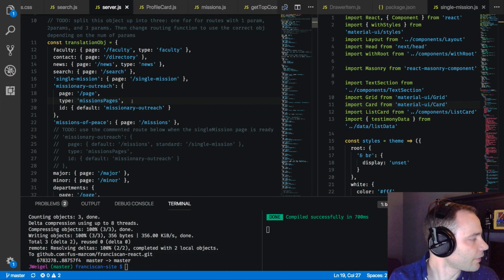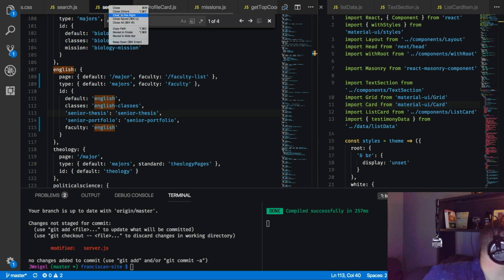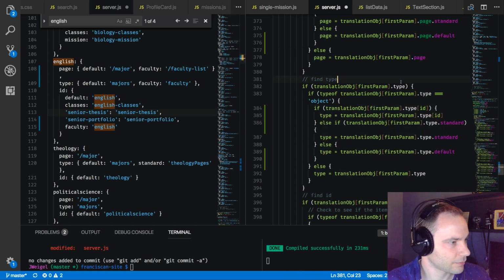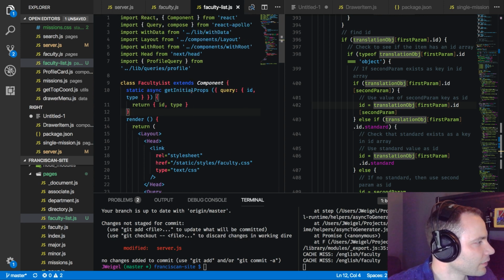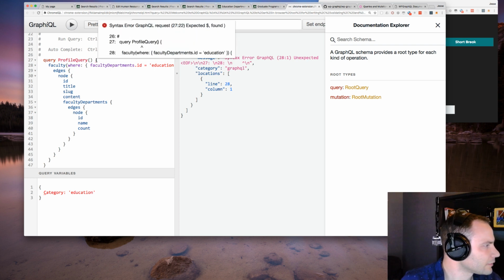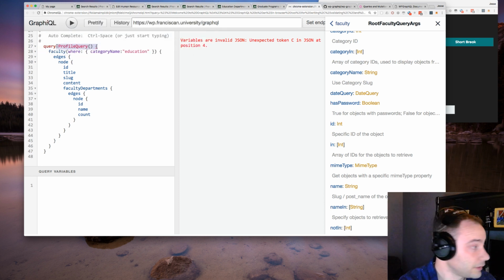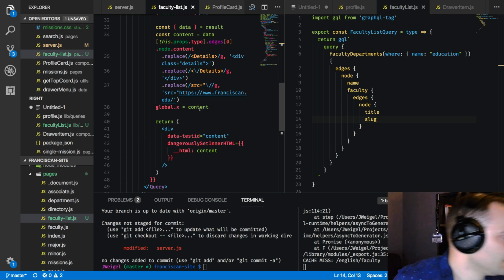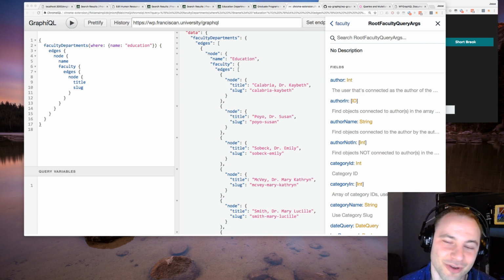Data Migration and Routing (P5D64) - Live Coding with Jesse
Project 5 Day 64: Today we will continue bringing over more data and setting up routes with NodeJS to make that data available to our users.